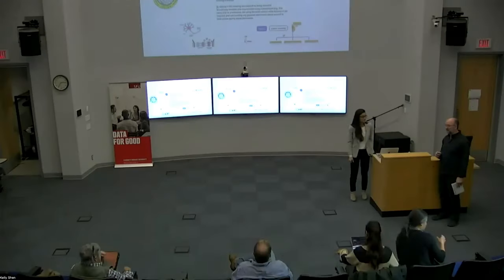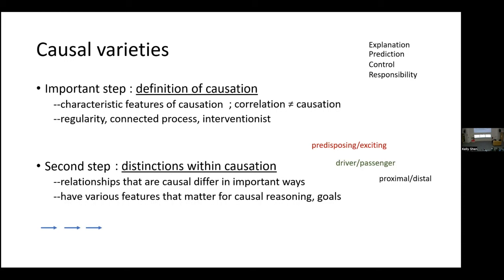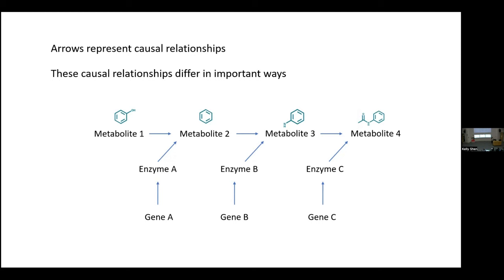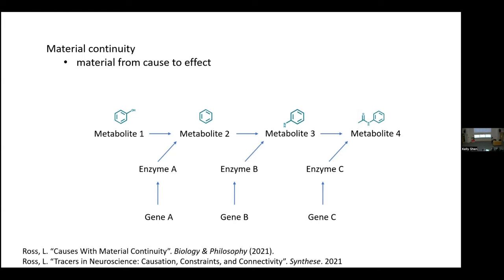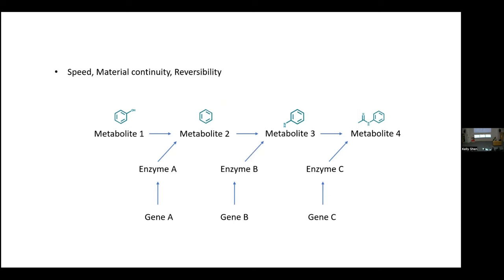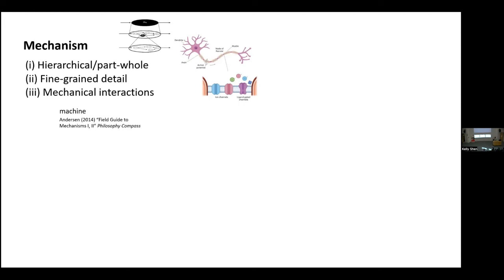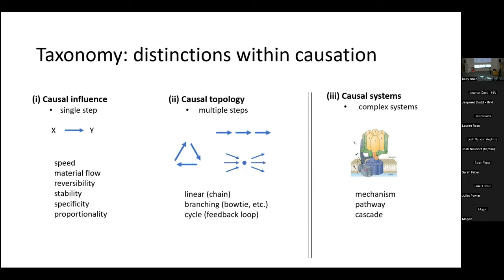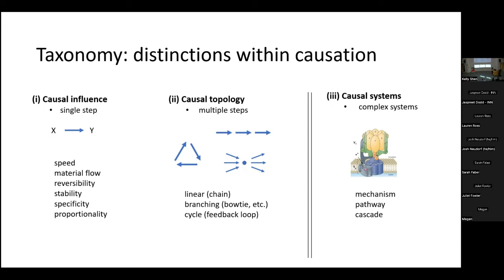[Lauren Ross] Types of Causation in Neuroscience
Speaker: Dr. Lauren Ross, University of California, Irvine

Dr. Ross is an Associate Professor in the Logic and Philosophy of Science Department at the University of California, Irvine. Her work involves interrelated projects addressing the nature of explanation in sciences, different causal structures and explanation types, and the rationale that guides particular forms of causal reasoning in these domains.

Dr. Ross is introduced by Dr. Randy McIntosh, Director of the Institute for Neuroscience and Neurotechnology at Simon Fraser University.